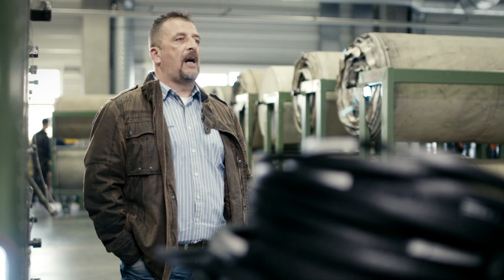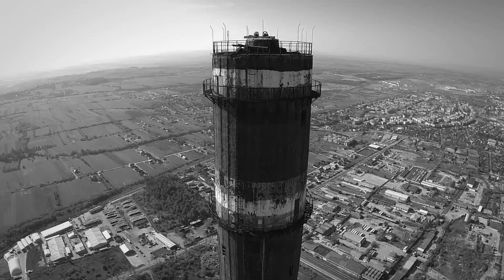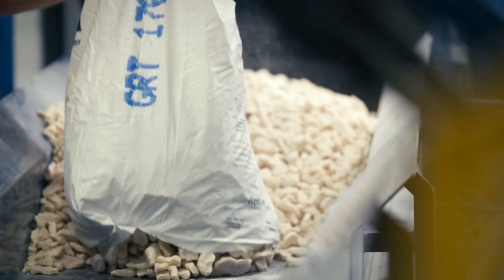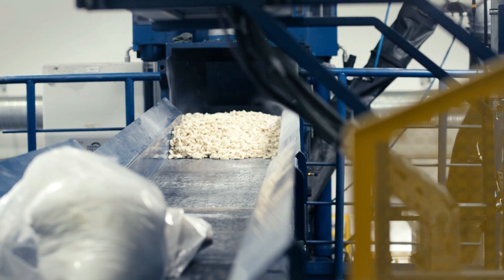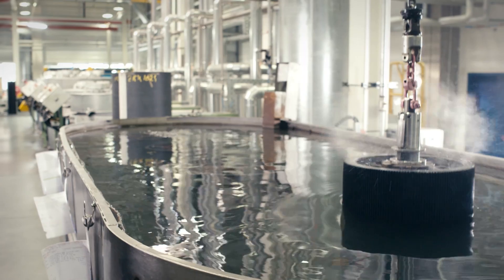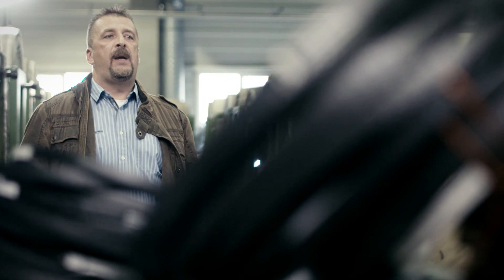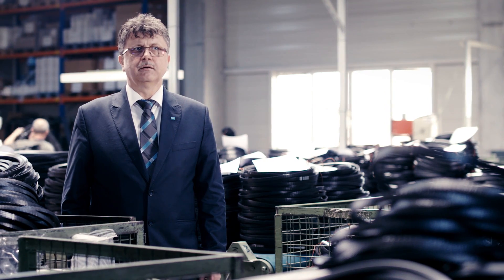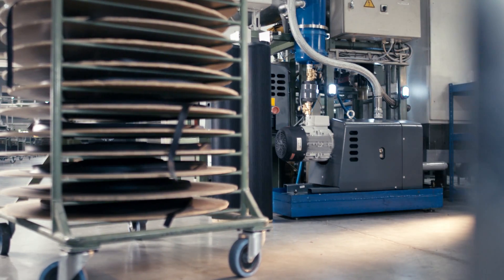Optibelt trust the DZS claw vacuum pump in the production process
Atlas Copco - Optibelt using the DZS dry claw vacuum pump for producing drive belts

Attila Gittinger, Technical Manager Optibelt power transmission
Cristian Farcas, Area Sales Manager Atlas Copco
Alexander Frerichs, Business Development Atlas Copco Vacuum Solutions

Name and address of the company that produced the video
Manitoba Audiovisuele Producties, Belgium

Name of the owner of the video and company
Atlas Copco Vacuum Solutions

Copyright: Atlas Copco